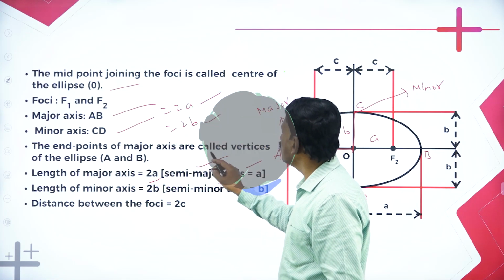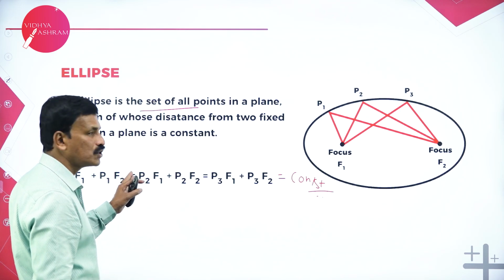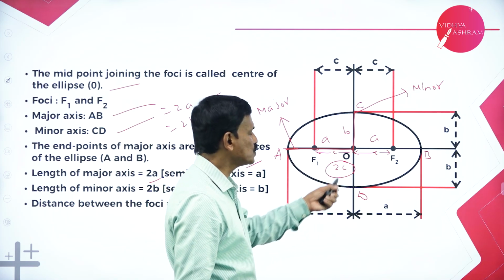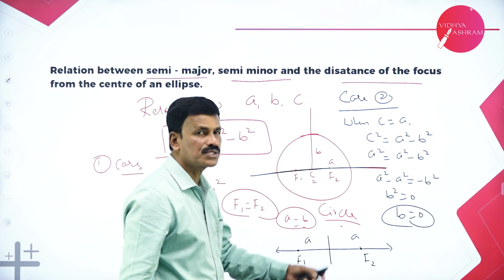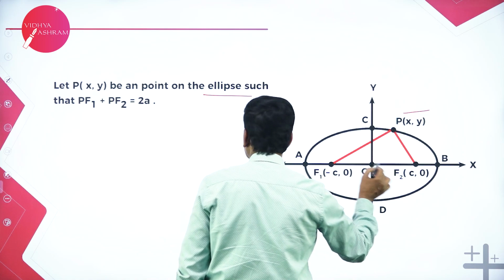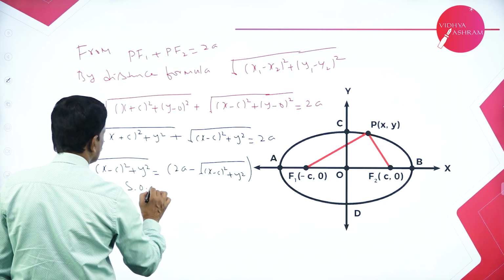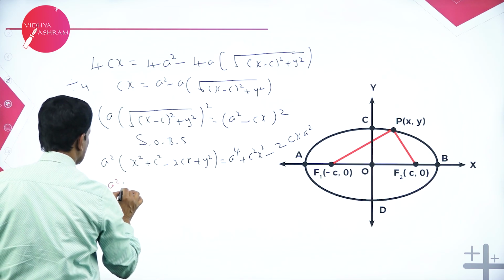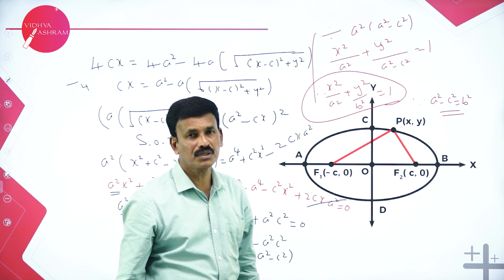DAY 49 | MATHEMATICS | I PUC | CONIC SECTIONS | L3